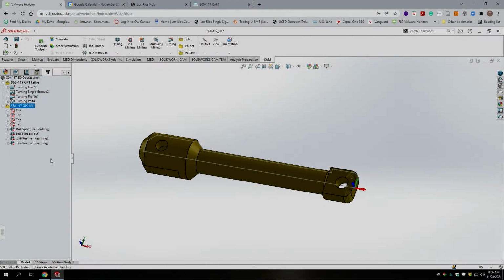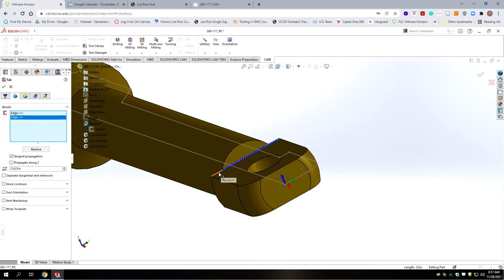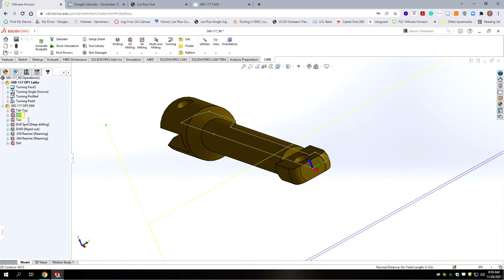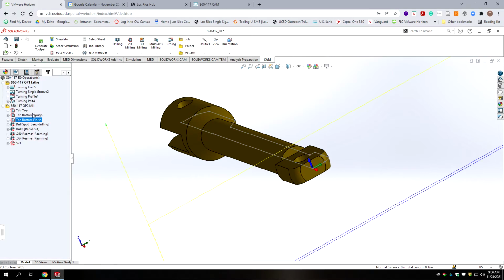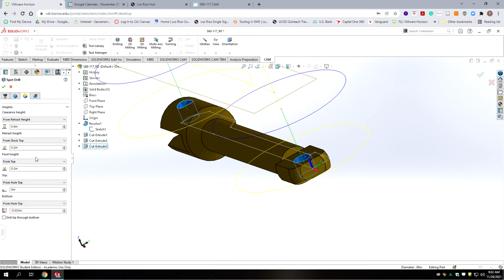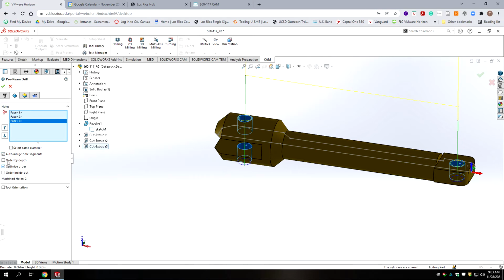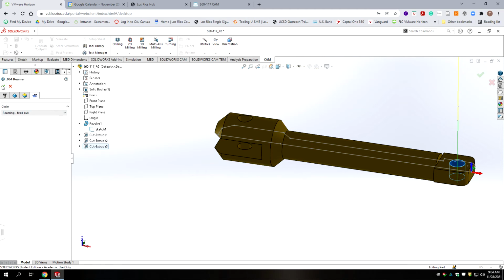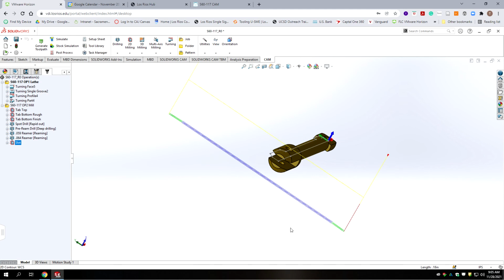S60-117 CAM TUTORIAL -Part 2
This is the final installment of a two-part video tutorial for the CAM programming of the S60-117 SECONDARY PISTON ROD, part for HSM Works in the Solid Works CAD environment.